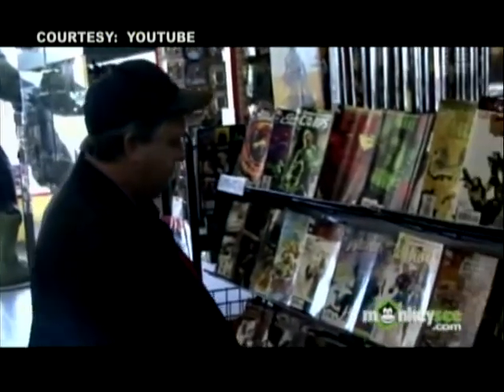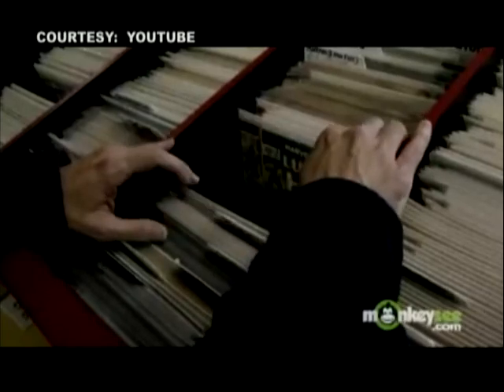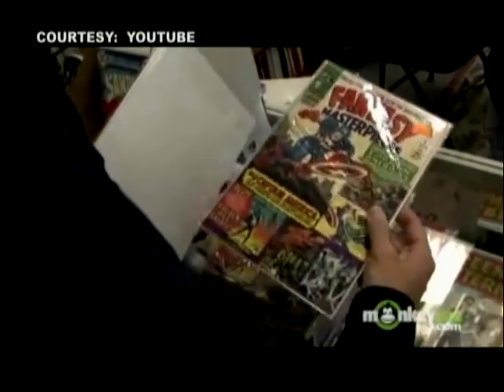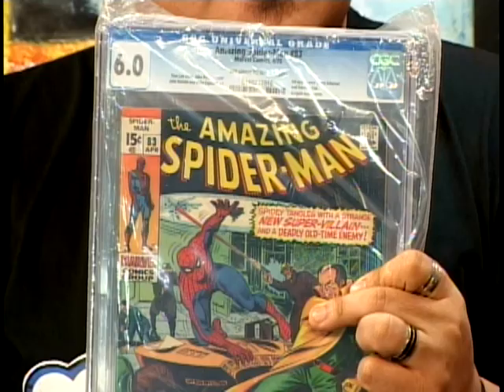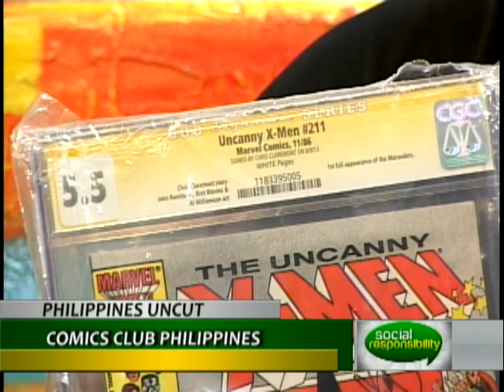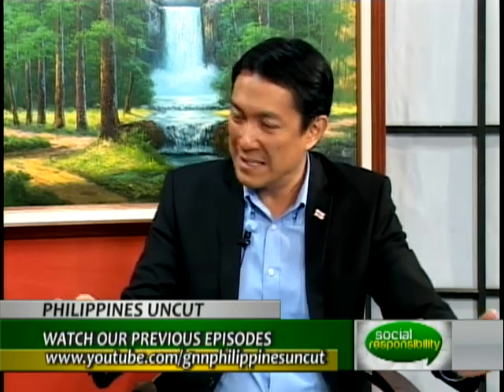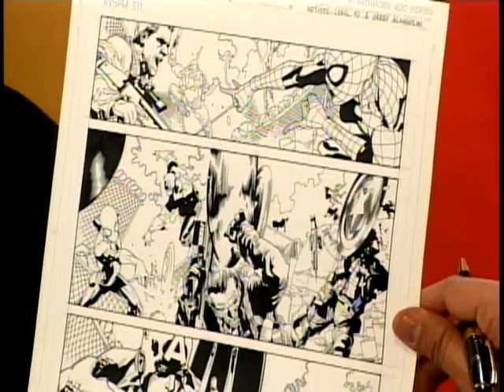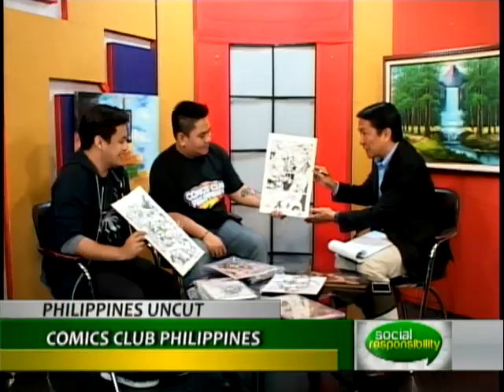PHILIPPINES UNCUT JANUARY 18, 2015 PART2